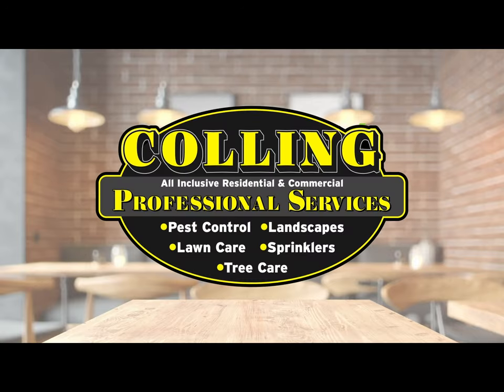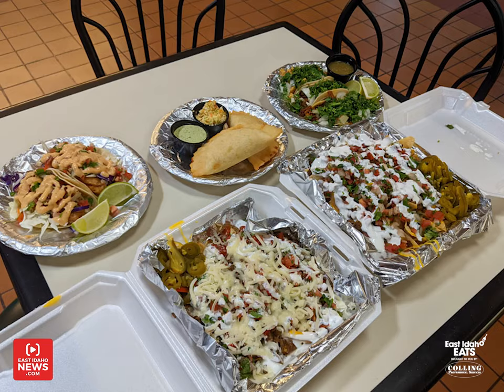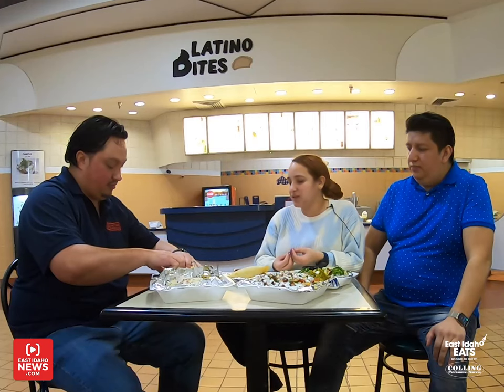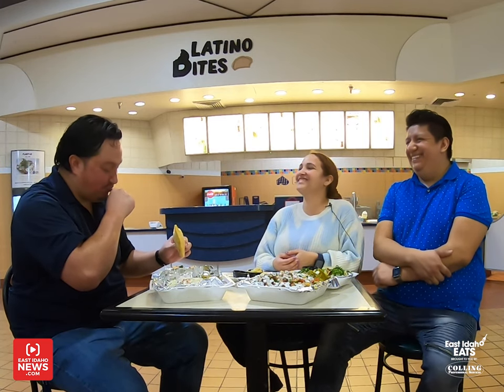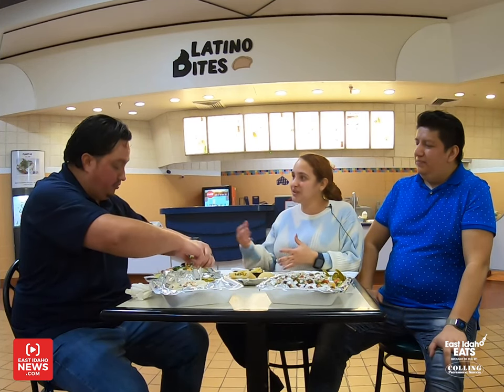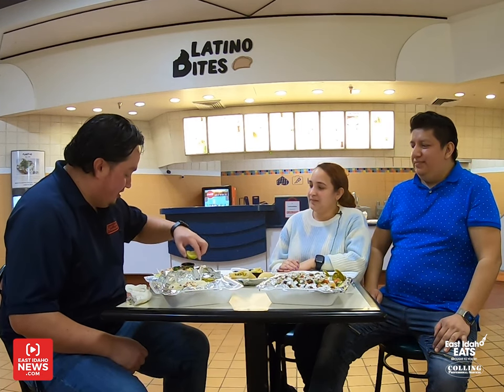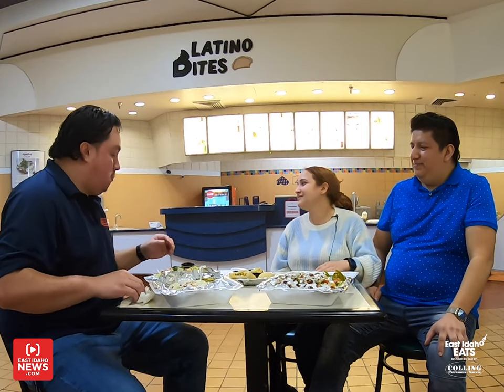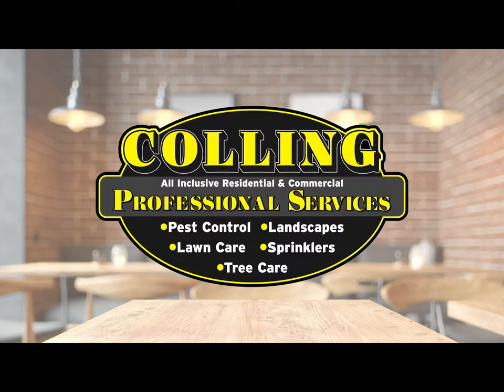East Idaho Eats: Delicious house-made Venezuelan empanadas available at Chubbuck's Pine Ridge Mall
Inside Chubbuck’s Pine Ridge Mall, you will find a series of special treats brought to southeast Idaho by way of several Latin countries.

Latino Bites, in the mall’s food court, boasts a collection of tasty dishes, from Venezuela and Mexico, the birthplaces of husband-wife, owner-manager team Luis Munoz and Genesis Dumont, and beyond.

The empanadas are the star of the menu and, according to Dumont, what led to the eatery’s birth just over a year ago.

“When we first came to Pocatello, we were struggling with money a little bit,” she said. … “We decided to make empanadas and sell by order from my house.”

The fried, chicken- or beef-filled empanadas were such a hit that Dumont and Munoz decided to push their chips to the center of the table and move their distribution to the mall. When Latino Bites opened, in Dec. 2020, the couple had only $100 left in their pockets.

Thirteen months later, there are dreams of expanding.

The empanadas that sprouted the business are a rare offering in that they are made in the Venezuelan style of Dumont’s roots, rather than the more familiar Mexican of Munoz’s.

Dumont explained that the main difference can be found in the dough. Rather than the heavier Maseca dough, Latino Bites uses a lighter white corn dough. The result is a crispier exterior and a lighter, fluffier interior. And because sugar is added to the dough, there is a hint of sweetness that Dumont and Munoz pair well with a slightly sweet cilantro cream dipping sauce.

The sauce, like almost everything else Latino Bites serves, is made in-house by its owners, with flavors handed down through their family.

“Basically, this is grandma’s food, and I think that’s what makes us different — everything is homemade, everything is grandma’s recipes,” Dumont said.

In addition to the homemade family recipes, Dumont believes it is the decision to serve fresh house-made food that makes customers return.

As opposed to many eateries, particularly those you will find in a mall food court, Latino Bites does much of the preparation at the counter. Order nachos and you get to see the tortillas cut and fried into chips. Order the empanadas and you can watch the filling prepared fresh and pressed into shape.

Dumont said that this process is a sign of the love she and Munoz put into their food.

“Everything is fresh, nothing is pre-cooked,’ she said. … “When you see that something is cooked (when you order), you know that that’s good food.”

Latino Bites also serves Venezuelan-style hot dogs, smothered in less-traditional Latino toppings, and a Peruvian special — Salchipapas, or french fries with sausage and a fried egg.

Latino Bites also offers a pair of dessert options — churros and fried plantains.

Dumont and Munoz prepared nachos, asada fries, tacos — carne asada, chicken, pastor and fish — and, of course, empanadas, for EastIdahoNews.com’s visit.

This marked my first taste of a Venezuelan empanada, and I must say it may have been the best empanada I’ve ever had.

The fried tilapia taco was cooked perfectly, with a crunchy crust and juicy center. The other tacos, as well as the nachos and asada fries, were up to par with the rest of the delicious food, which raises the question — can we expect to see Latino Bites expand?

“We are planning to maybe get something different, something bigger,” Dumont said. “We would like to expand our menu, too. But right now, that’s not in the plans, we want to grow first as a business. We for sure want to grow, we don’t want to stay in the food court. We want to do something bigger, but it’s not right now.”

Right now, fans of Latin food can get a tasty bite in the Pine Ridge Mall food court.

Latino Bites is open Tuesday to Saturday, from 11 a.m. to 7 p.m., and Sunday, noon to 5 p.m.

If you want to make a recommendation for the next destination to be included on East Idaho Eats, email and include “EATS” in the subject line.